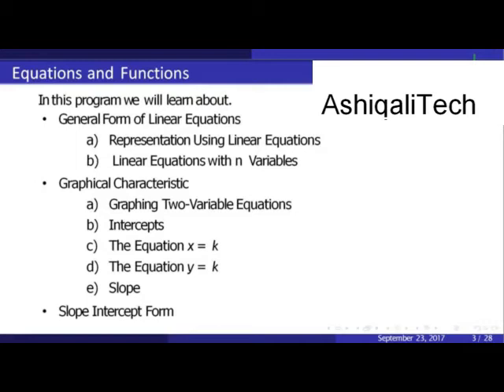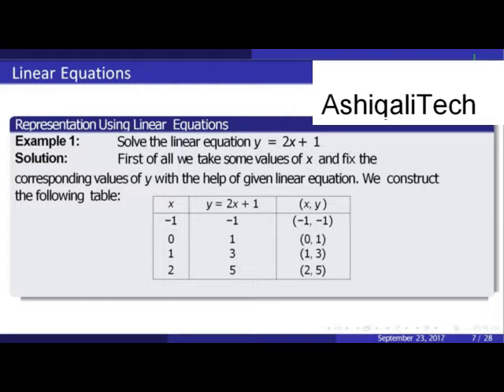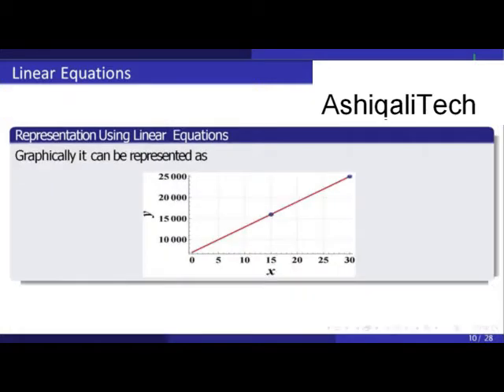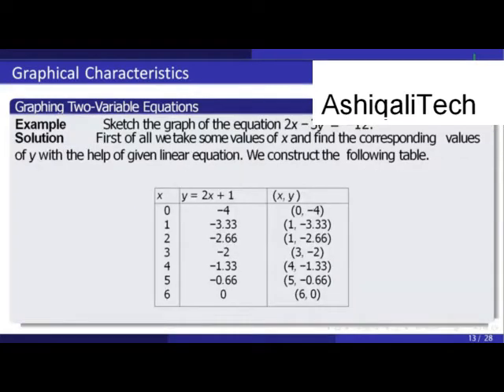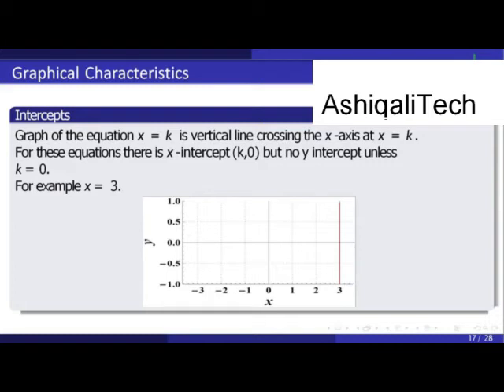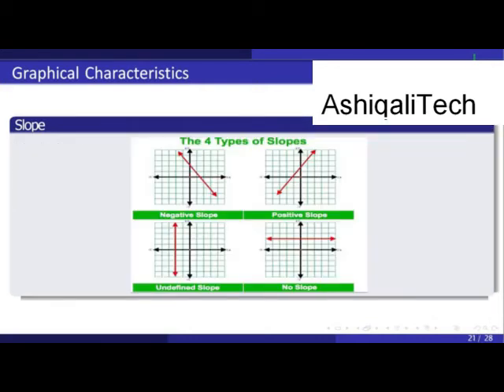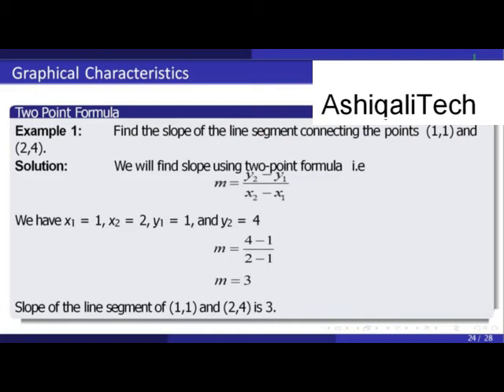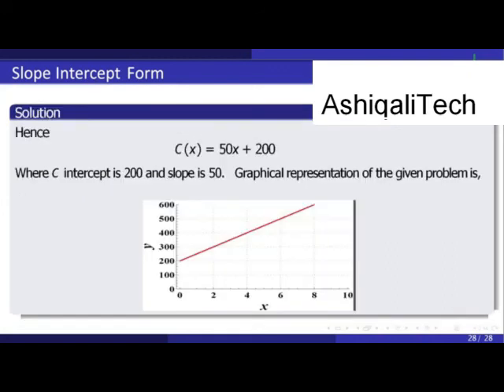equation and function |aiou1429| aiou ecture | two point formula | lecture5 in urdu hindi